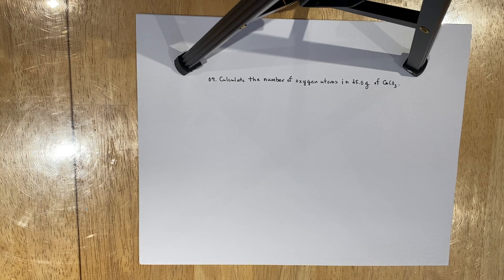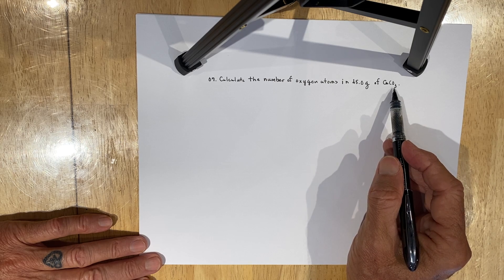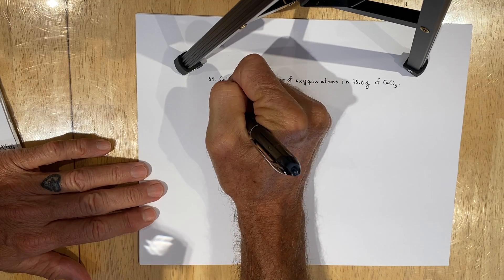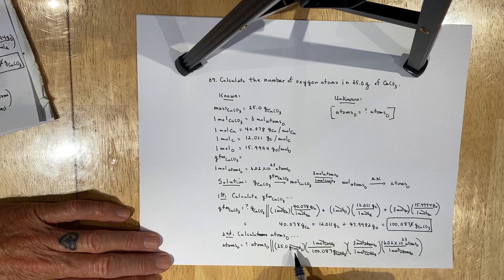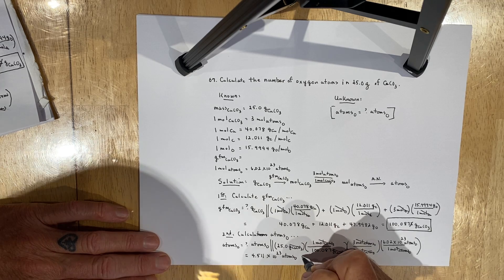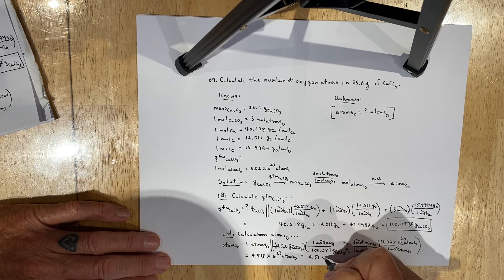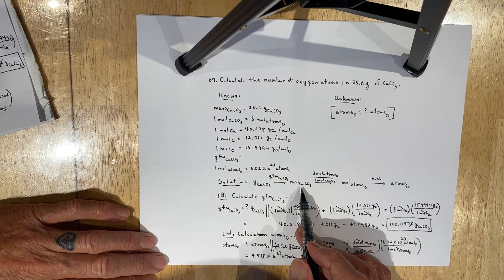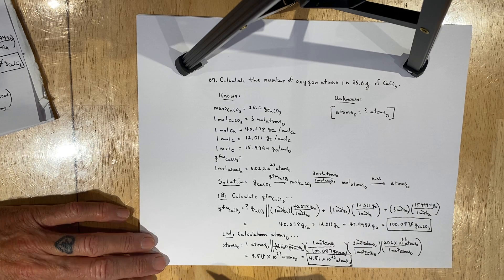Converting Grams of CaCO3 to Atoms of O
This video reviews the solution to problem 7 on the Chemical Quantities assignment, requiring students to convert grams of CaCO3 to atoms of O in a multi-step conversion process, using the gfm of CaCO3, the relationship between 3 moles of O in 1 mole of CaCO3, and Avogadro's number, using the known, unknown, solution style of problem-solving, as well as the technique of dimensional analysis.